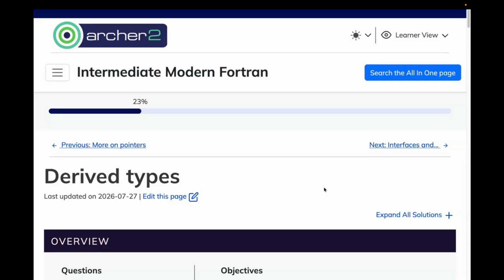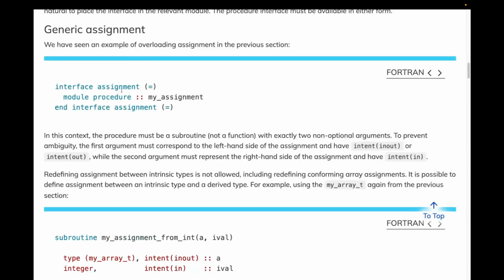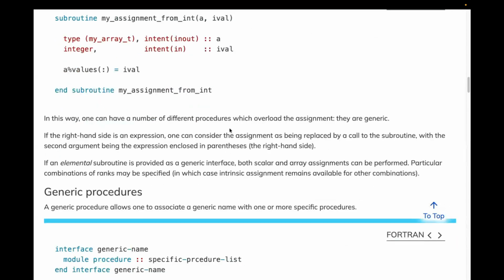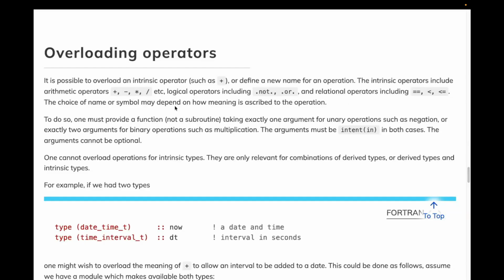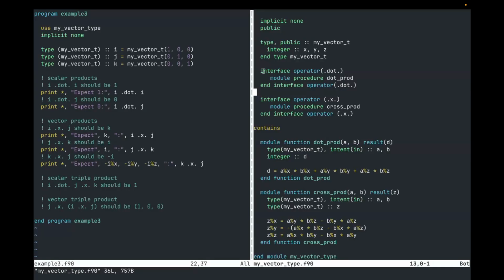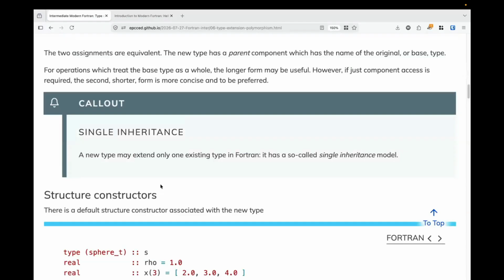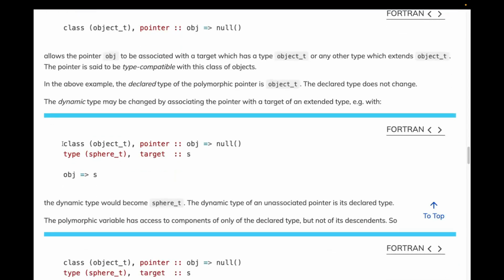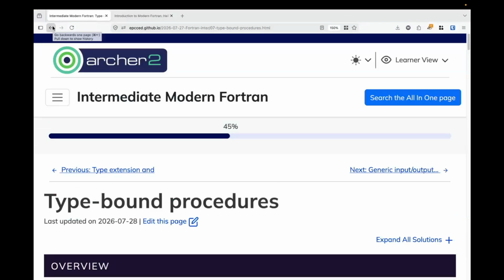ARCHER2 Intermediate Modern Fortran - Session 3